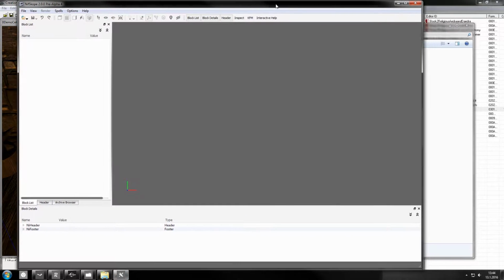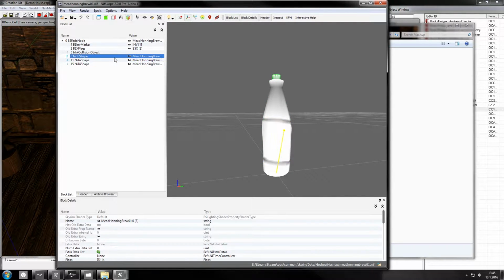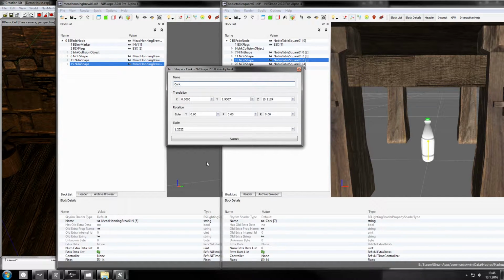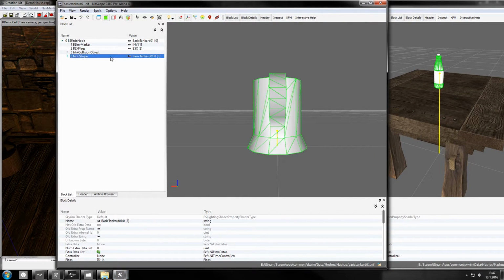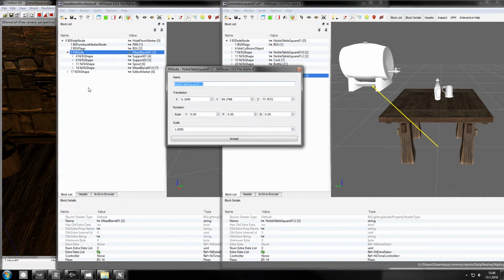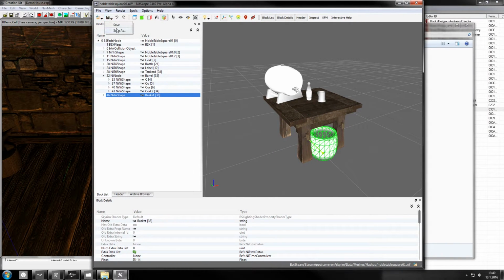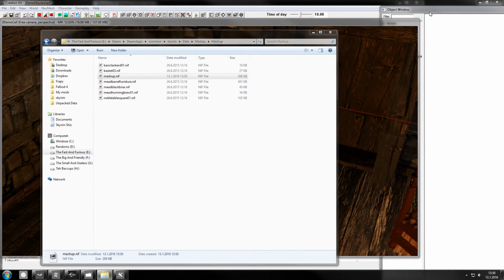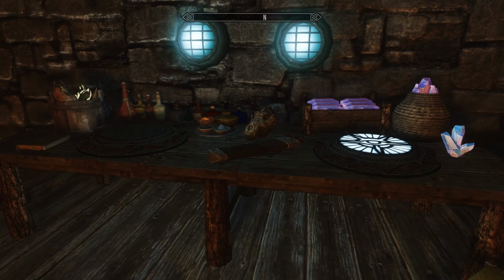Modding Mini Tutorials: Static Mesh Combining - Build New Mashups!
Here I show you a quick way to combine different items to make static mashups, The benefit of these mashups, as opposed to having tons of loose items in your cells, is that it is more performance friendly when the game doesn't need to load dozens and dozens little items.